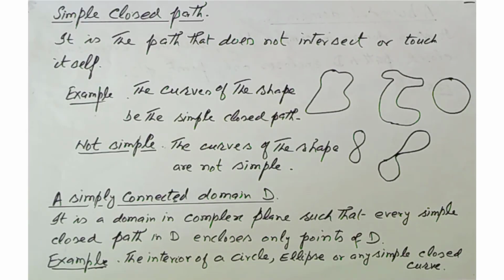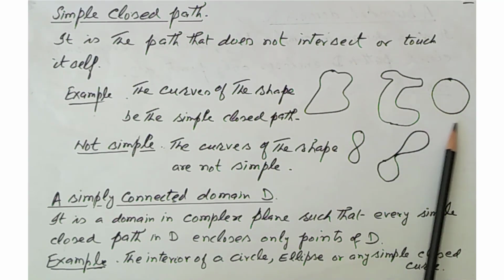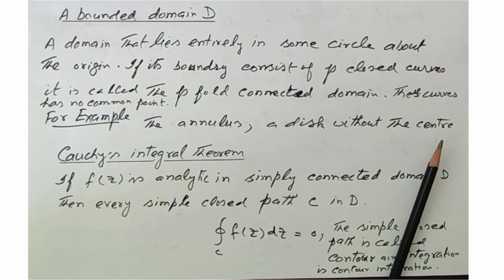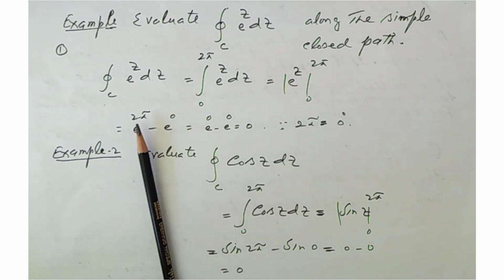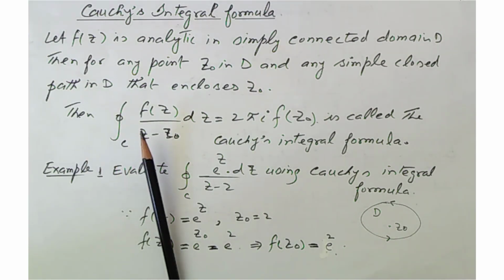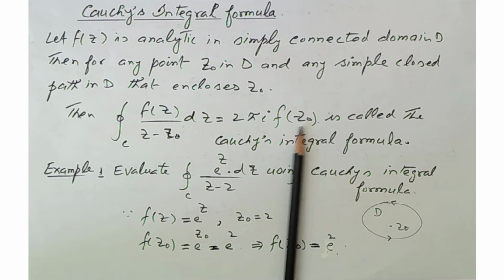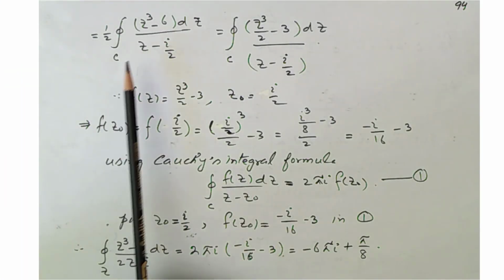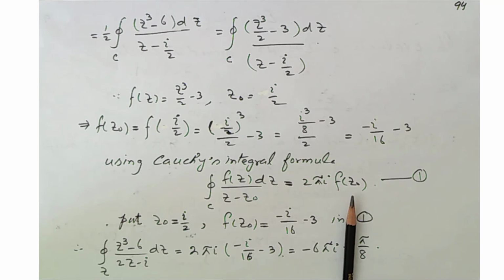Simple Closed Path & Simple Connected Domain Bounded Cauchys Intergral Theorum Formula With Example